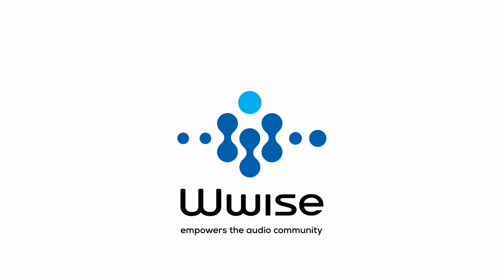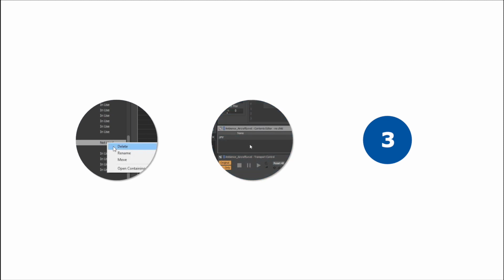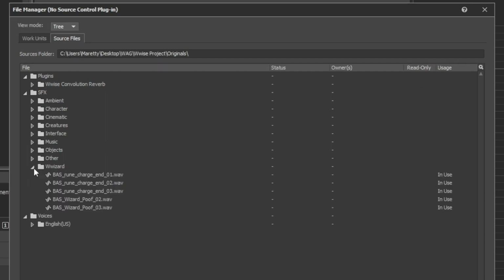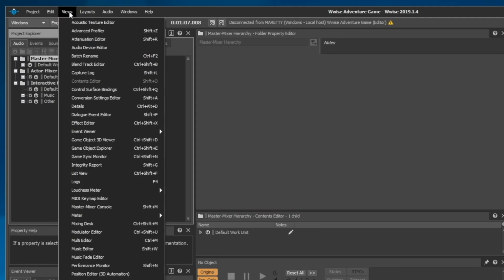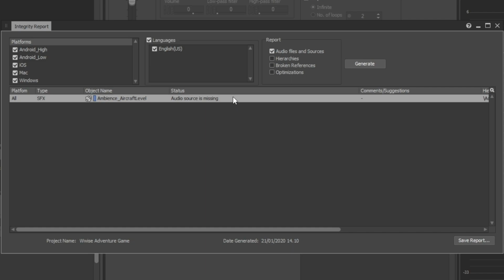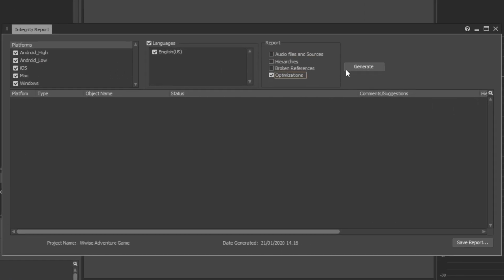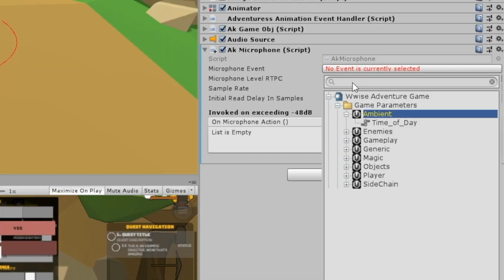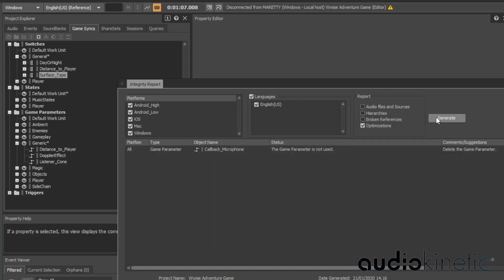One Minute Wwise | Removing Unused Assets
How to remove unused Audio Files, locate SFX objects without an Audio Source, and unused Game Syncs. No commercials, no lengthy introductions.

So maybe, you've been prototyping your game for a while, and you got the point where you need to clean up and remove unused assets. So let's look at:
1) How to remove unused audio files,
2) locate SFX objects that doesn't have a source,
3) and how to locate unused Game Syncs.
First off, head into the File Managers Source Files tab. This is where you'll find the original sound files. Now notice the Usage column. This shows you whether the sound file is being used in the project or not, and if not (Not used), you can right-click it and select Delete.
Next, let's head into the Integrity Report. This tool will help you clean up and optimise your Wwise Project. Let's start by looking at the 'Audio files and Sources'. We got a hit! Apparently, I've got an SFX object called 'Test' without an Audio Source. So let's right-click, find it in the Project Explorer, and delete it. Now enable 'Optimisations'. Notice how we've got multiple Game Syncs that we're not using. But before we delete them, let's have a look. This seems like temporary stuff. But this one - the Callback_Microphone Game Parameter, is used in the Wwise Adventure Game to get the microphone input level. As such, you can delete the others, but not this one. Therefore, use the Integrity Report to find potentially unused assets, but then evaluate every instance. That's it!